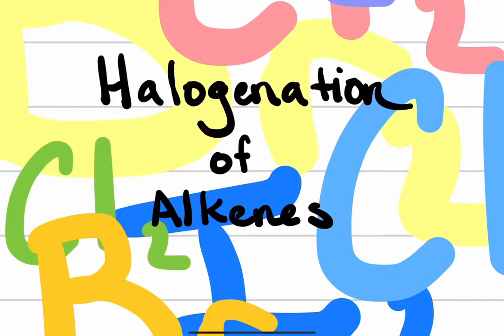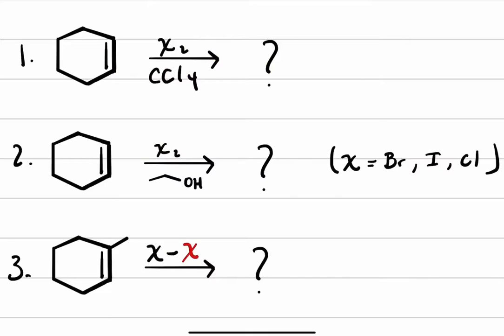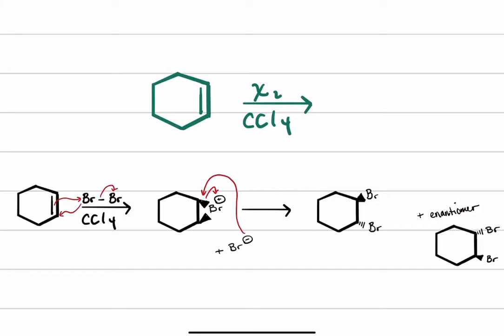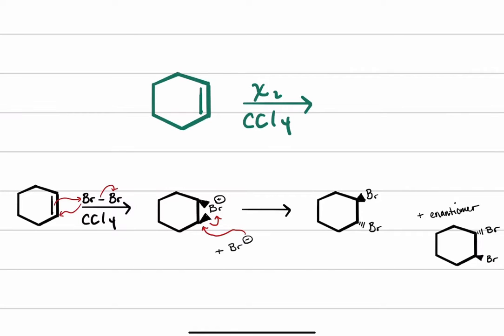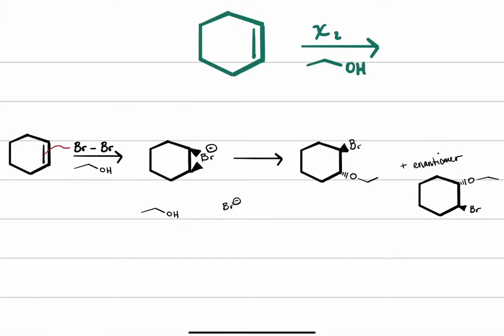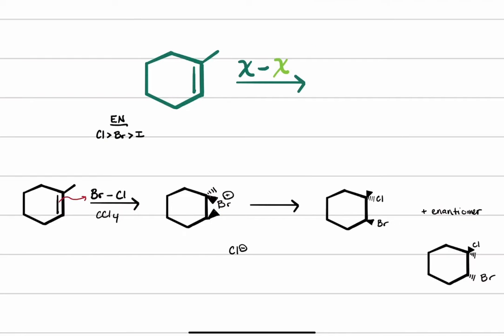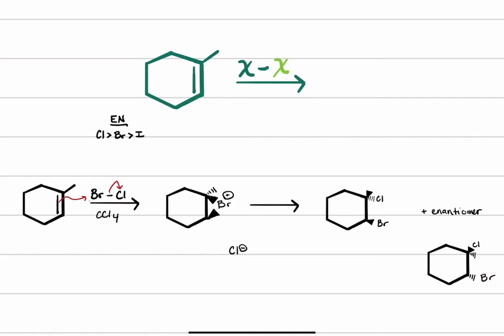Halogenation of Alkenes